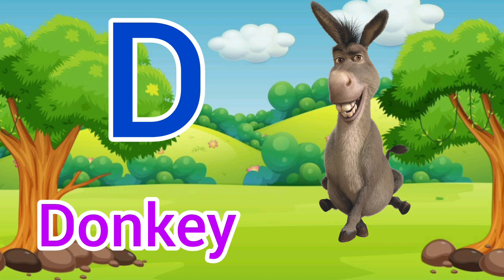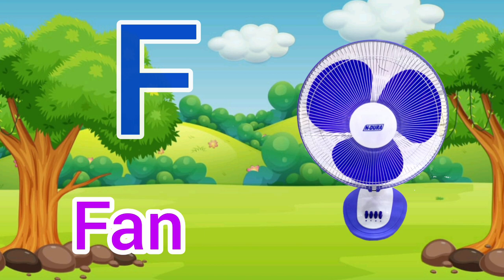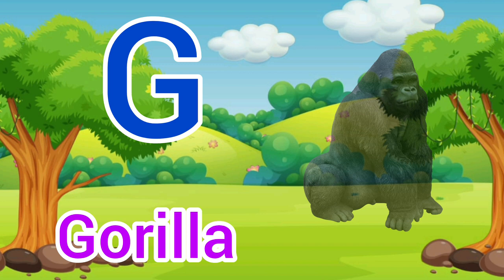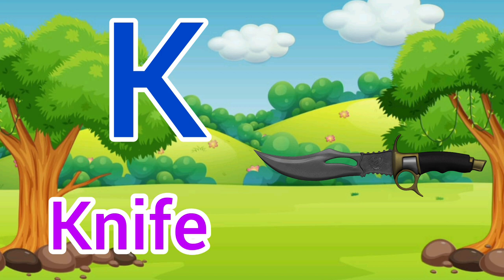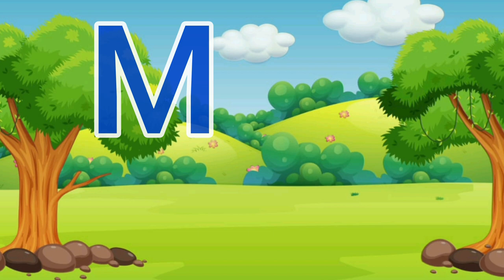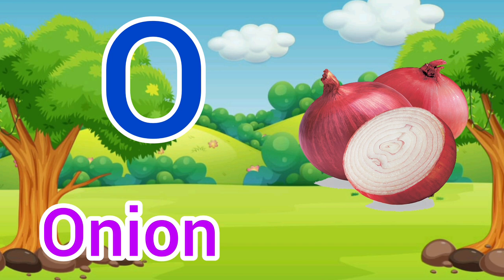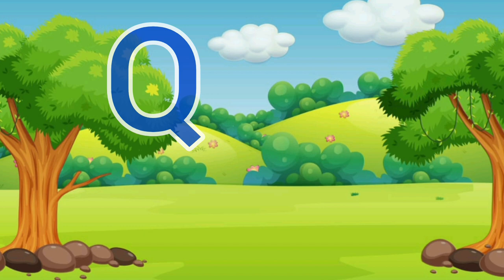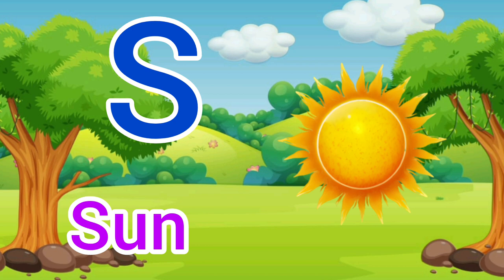ABC Song | A to Z Insects Song | Alphabet song | Phonics for Kids, Alphabet Letters, kids Rhymes